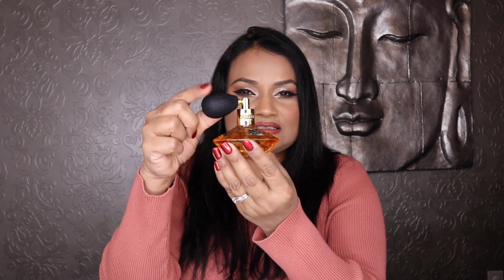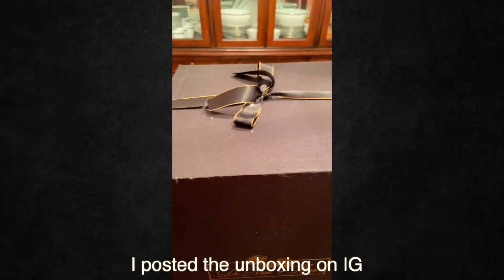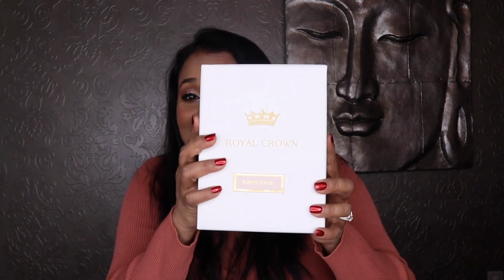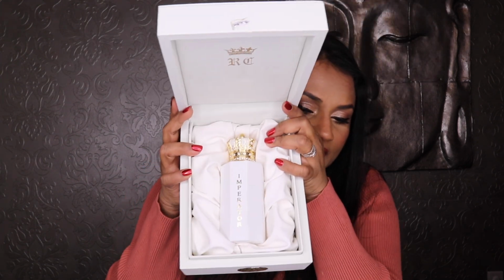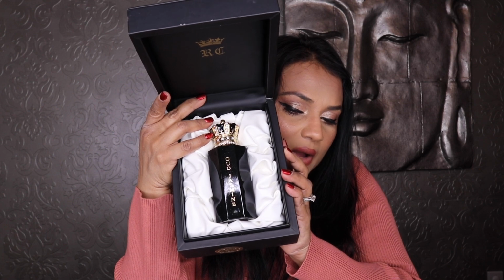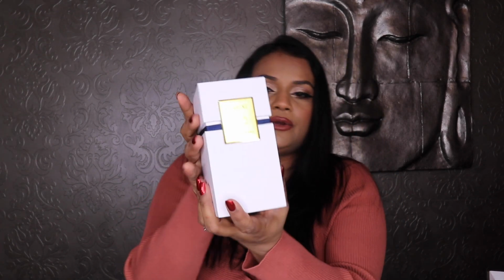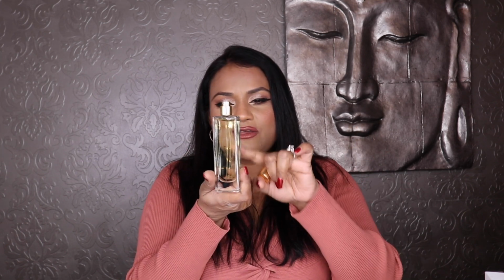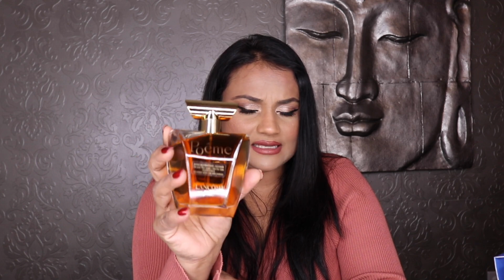EPIC PERFUME HAUL | EXCLUSIVE KRIGLER, ROJA PARFUMS, ROYAL CROWN, LANCOME, LIGNE ST BARTH & MORE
I have another epic perfume haul for you! I have a super exclusive perfume and a bunch of other luxury niche perfumes and designer perfumes for you.

🔥 Buy a perfume gift from MaxAroma for your loved ones this Valentine's Day! They have a huge portfolio of niche and designer perfumes and they have free expedited shipping!

Perfumes mentioned:
1. Krigler Pleasure Gardenia 79 Édition Précieuse
4. Royal Crown Oud Jasmine
5. Maison Lancome Oud Ambrose
7. Roja Parfums Beguiled Pour Femme
8. St. Barth Vanille West Indies
10. Lancome La Nuit Tresor A La Folie
11. Tom Ford Noir Pour Femme

What am I wearing:
Give Me Plans Sweater Dress - Rust